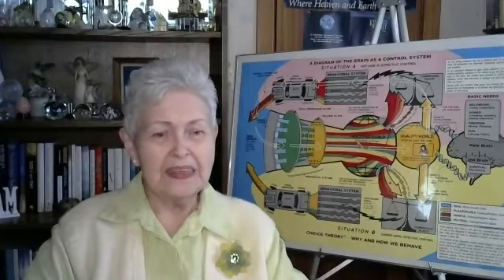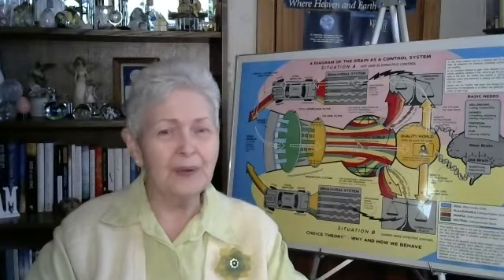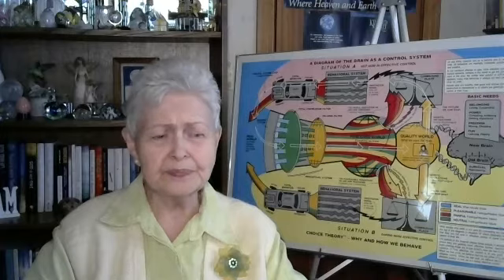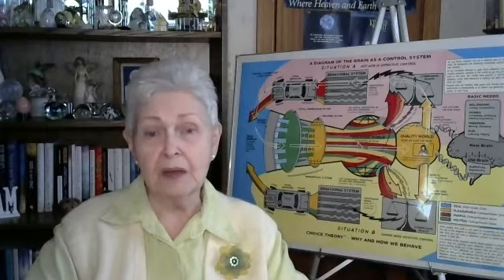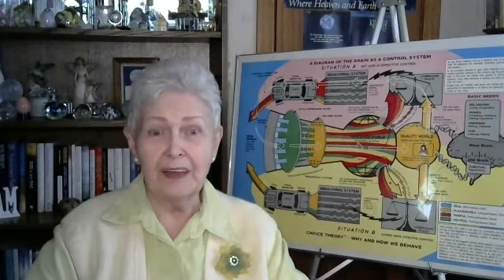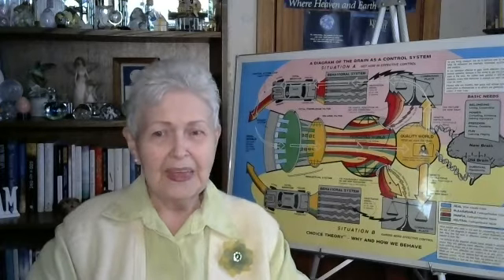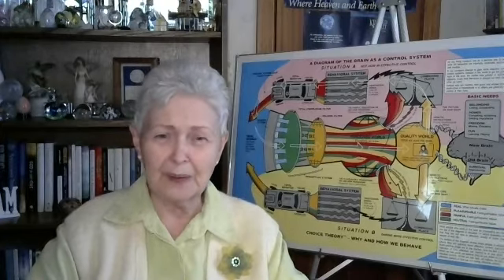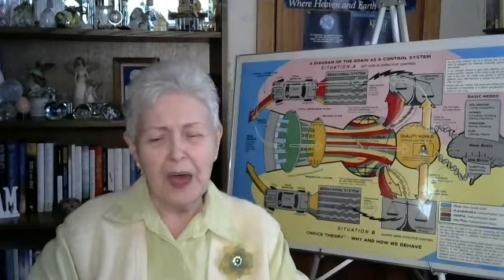Total Behavior: Driving Your Behavior Car with Carleen Glasser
The mind is a complicated thing, who can understand it?  Or is it? Dr. William Glasser created a colorful chart depicting Total Behavior via the mechanics of an automobile. In this segment, Dr. Glasser’s widow, Carleen Glasser, explains the simplicity of how Choice Theory is used to recognize why and how we behave. Carleen shares effective overcoming strategies in those all-too-common difficult situations, whether for self or to help others.